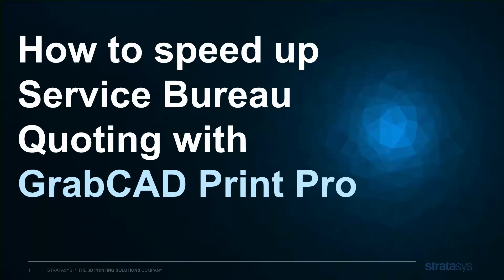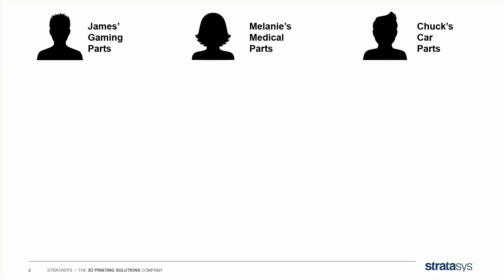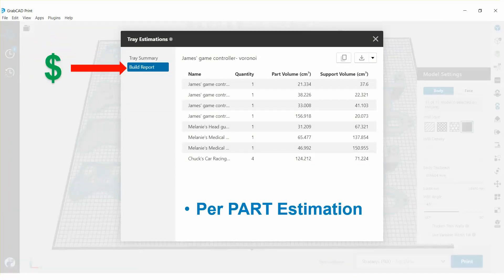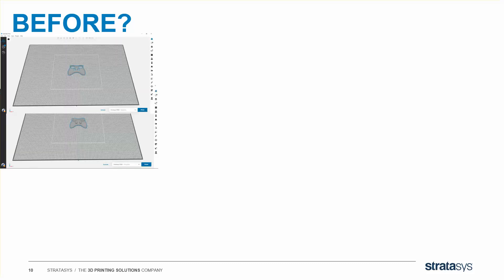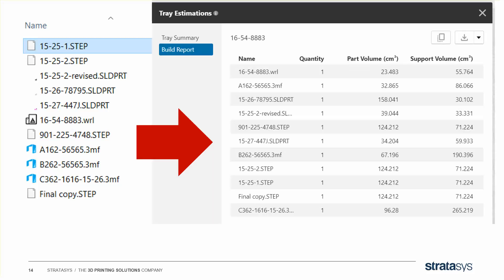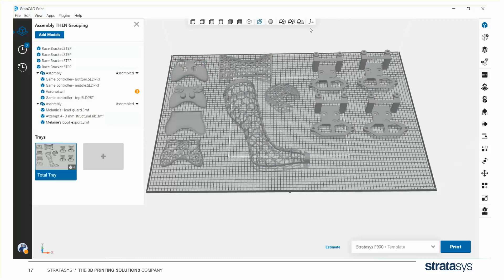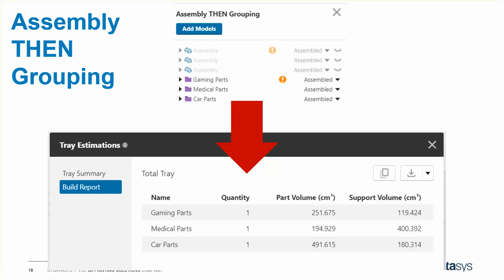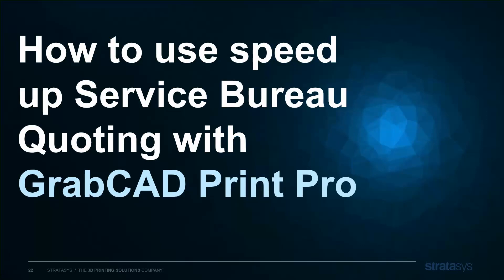GrabCAD Print Pro™ Tutorial: Per Part Grouping For Service Bureaus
The premium version of GrabCAD Print™, GrabCAD Print Pro™ is now available! This version includes enhanced features such as: Accuracy Center, Manufacturing Templates, 3rd Party Plugins, and Per-Part Estimation.

This tutorial will explain per part estimation & assembly grouping!